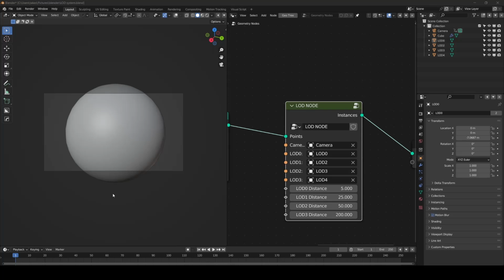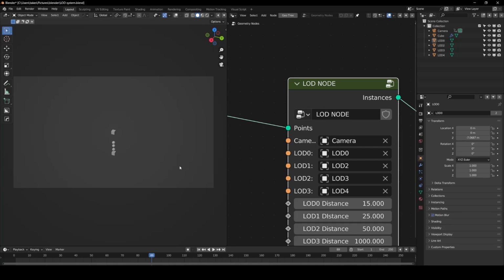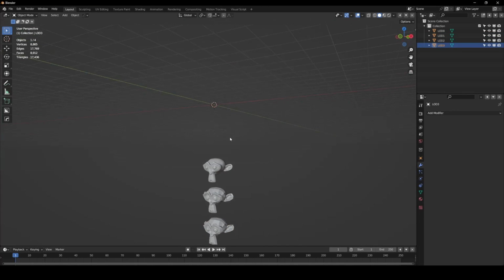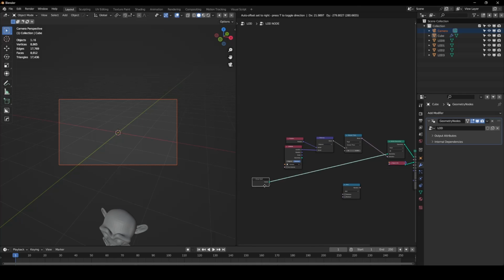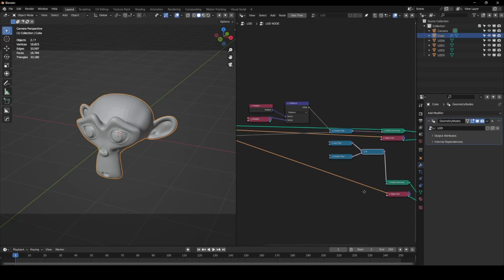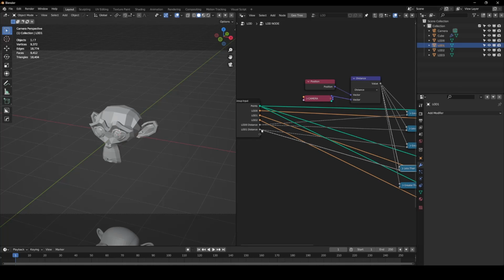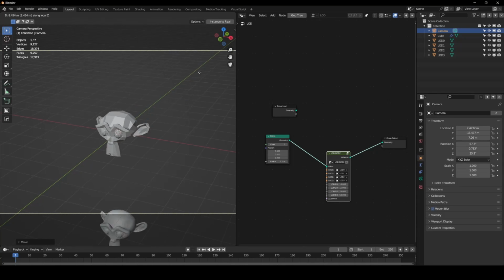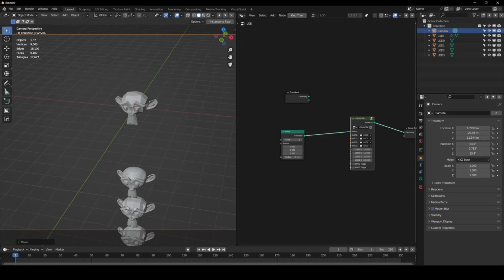How to create LOD in Geometry Nodes [Tutorial]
In this video we are gonna learn how to create a simple (sorta) LOD system (Level Of Detail) in Blender Geometry Nodes. Stick around to see how its done and its use.

TimeStamps

00:00 - Intro
00:15 - Explanation of LOD
02:45 - Tutorial Start
02:57 - Creating LODs
03:59 - Geometry Nodes Start
07:21 - First LOD finish
09:43 - Second LOD finish
11:39 - Third LOD finish
11:46 - Spedup
12:10 - Forced LOD setup
15:02 - Final Thoughts
15:47 - END